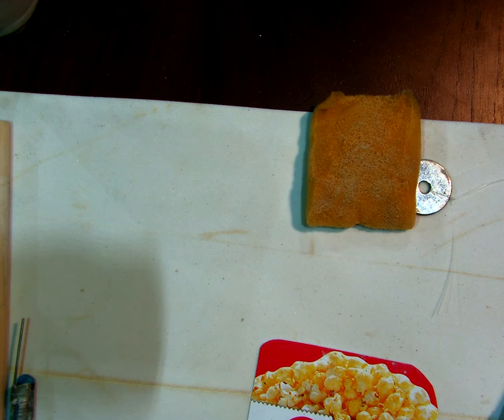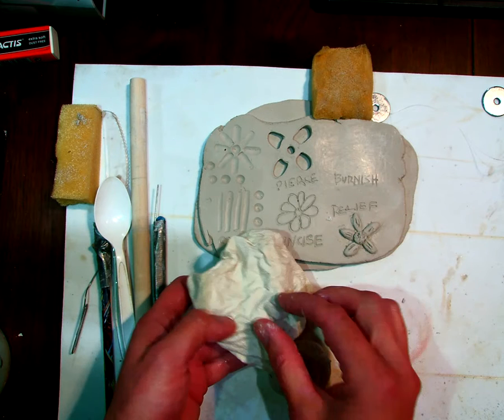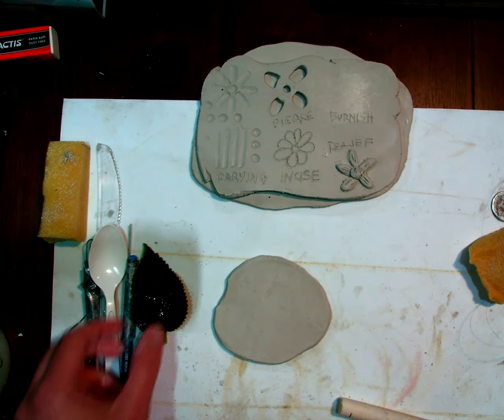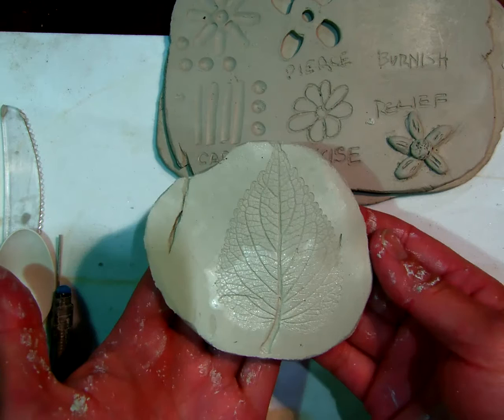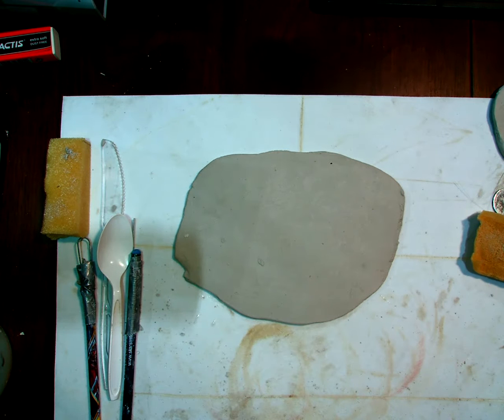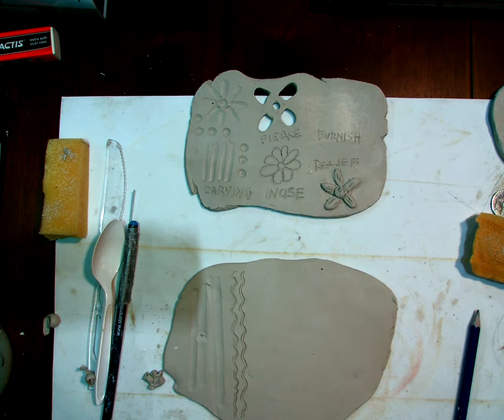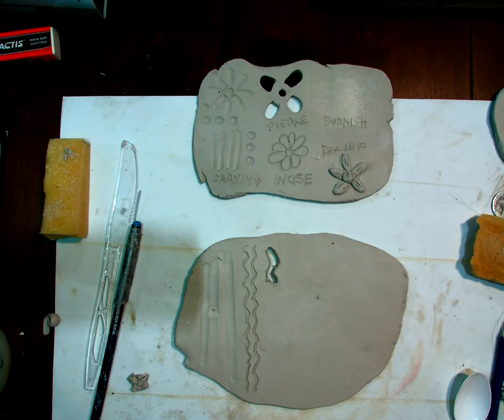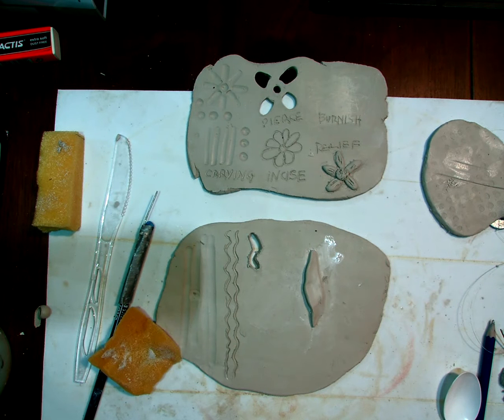Designs in clay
shows how to create 6 different surface techniques in clay